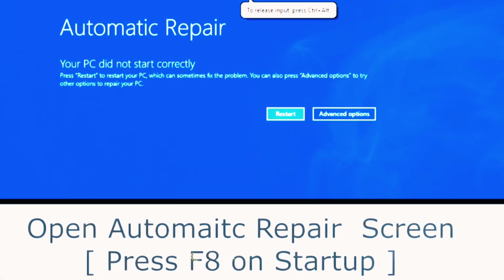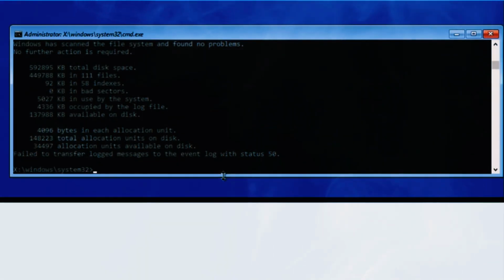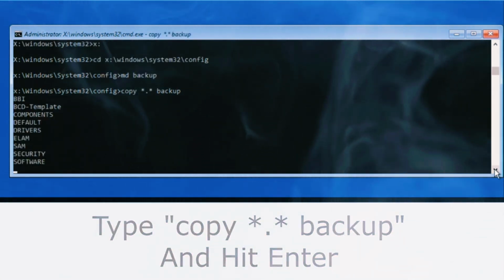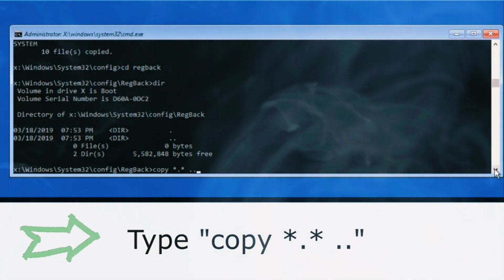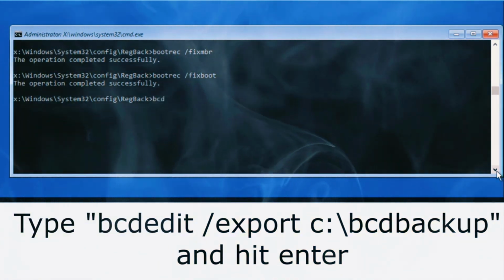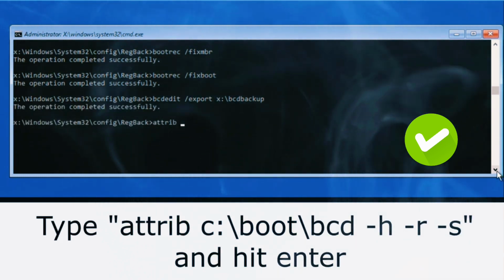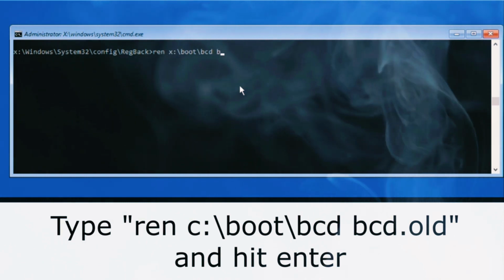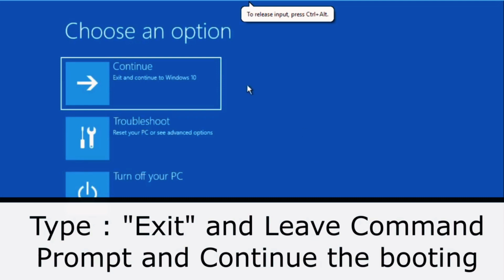Srttrail.txt Windows 10 Fix |Troubleshooting Guide for C:/Windows/System32/LogFiles/srt/SrtTrail.txt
Encountering the frustrating srttrail.txt error in Windows 10? Don't worry, we've got you covered! In this video, we'll walk you through a comprehensive troubleshooting guide to fix the C:/Windows/System32/LogFiles/srt/SrtTrail.txt error. Say goodbye to the hassle and get your Windows 10 system back up and running smoothly with our step-by-step solutions.